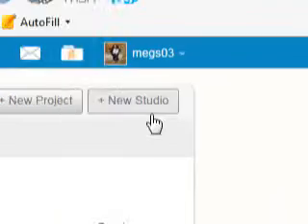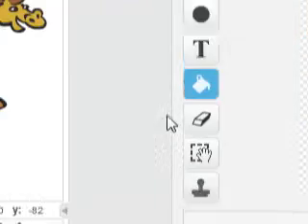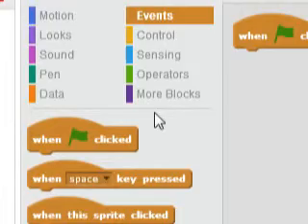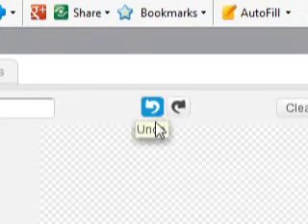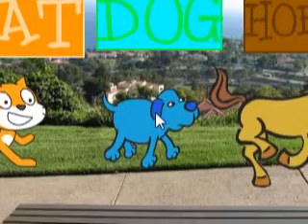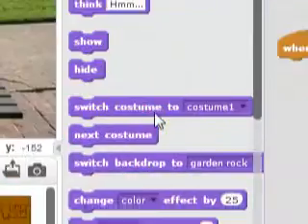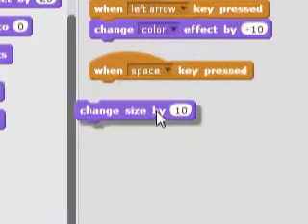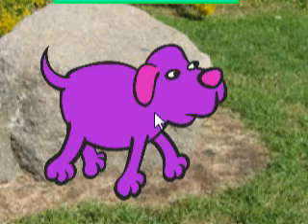How to make a pet game on scratch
This video shows you how to make a basic game on scratch.